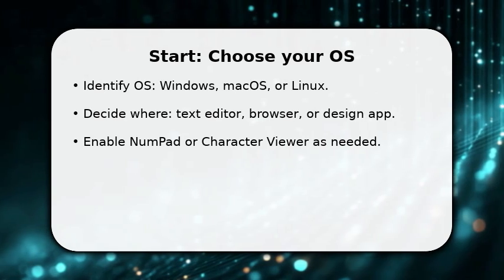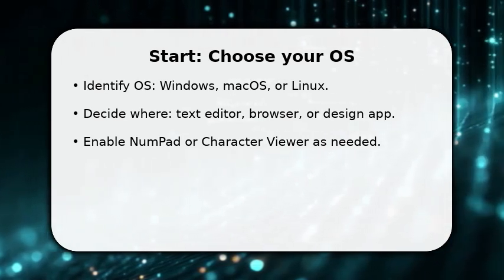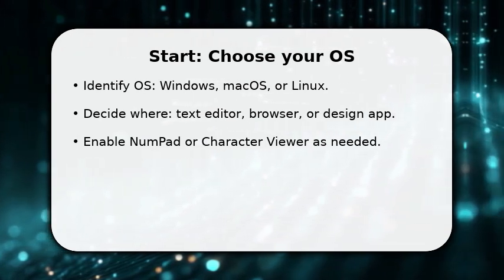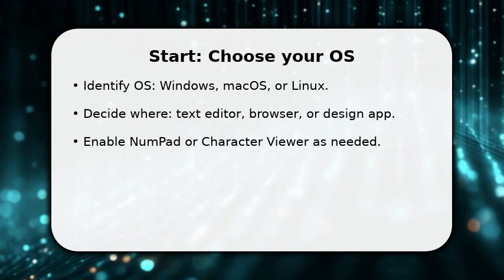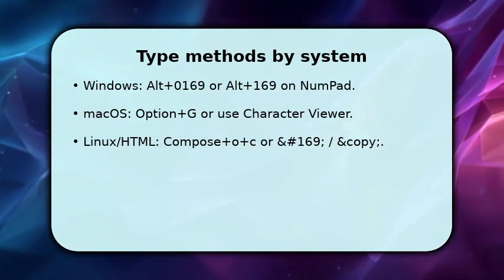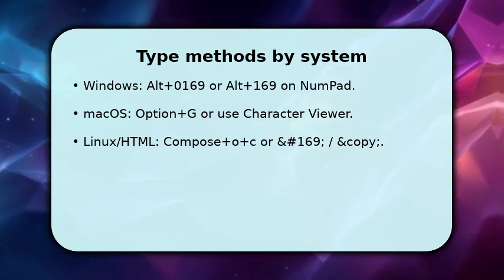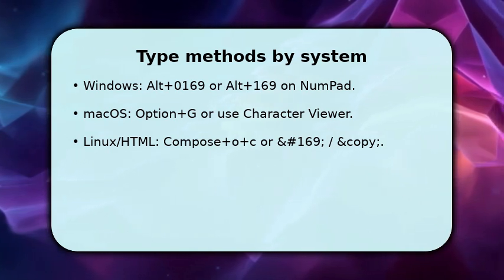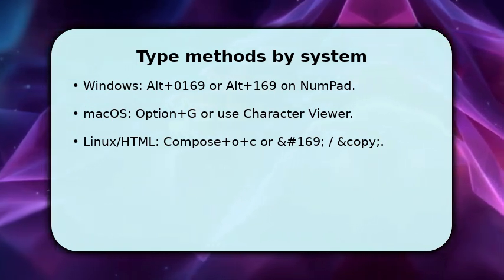How to Type Copyright Symbol on Laptop - Easy Guide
How to Type Copyright Symbol on Laptop - Easy Guide | 🔒 Surfshark VPN Deal — Stay private and secure. $1.99/mo + 3 Months Free ▸

Discover the simple steps to type a copyright symbol on your laptop. This quick guide covers keyboard shortcuts and alternative methods for immediate access, perfect for writers, designers, and anyone needing this frequently.

how to type, copyright symbol, keyboard shortcut, laptop typing tips, access copyright sign